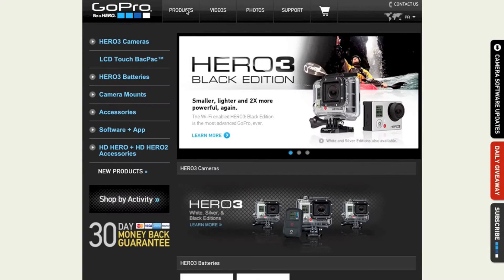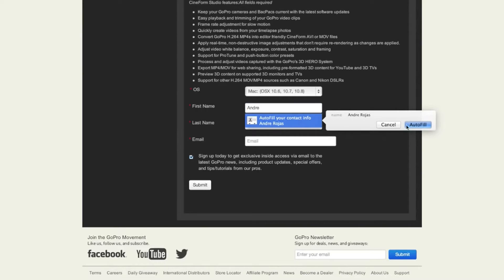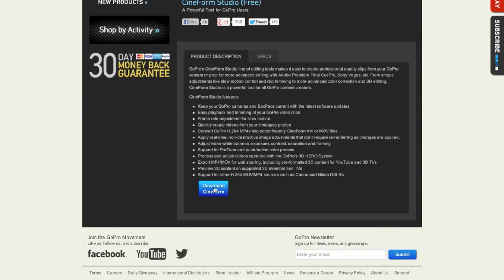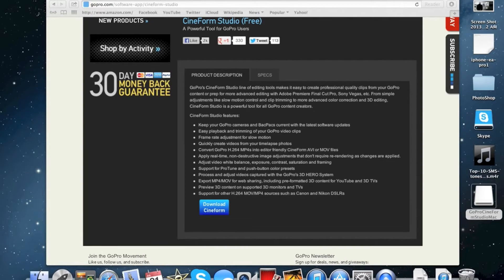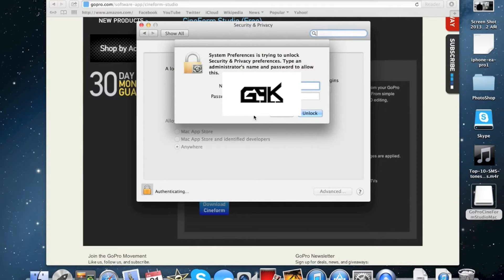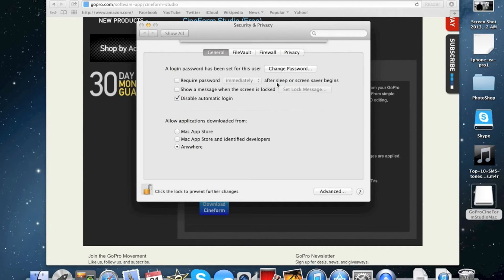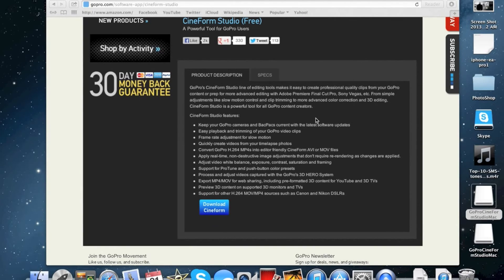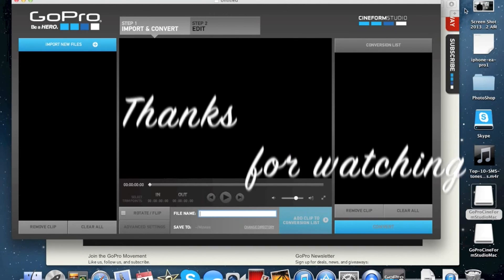How to install GoPro Cineform on Mac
First Time Watching?